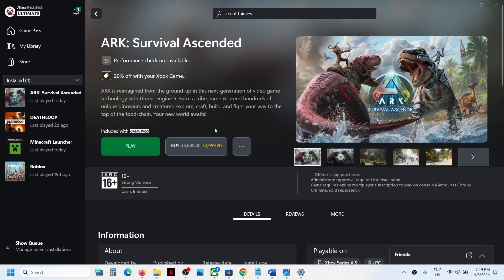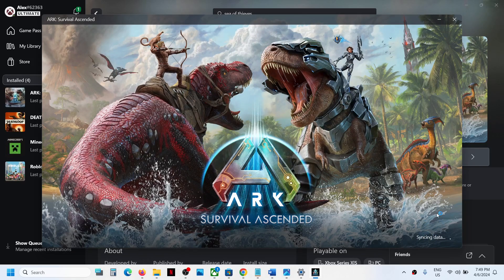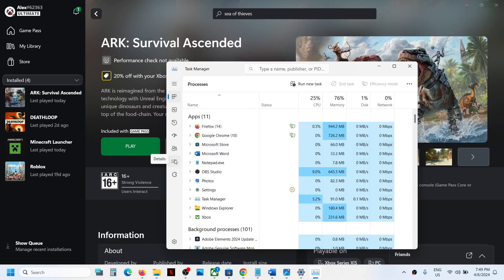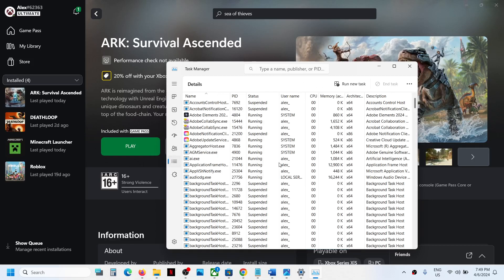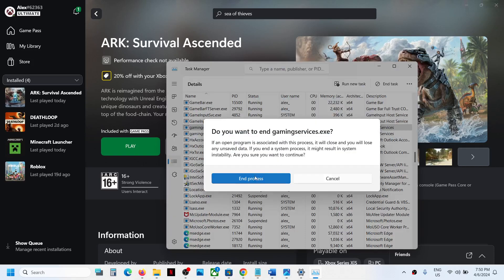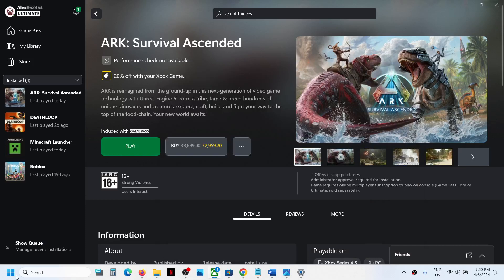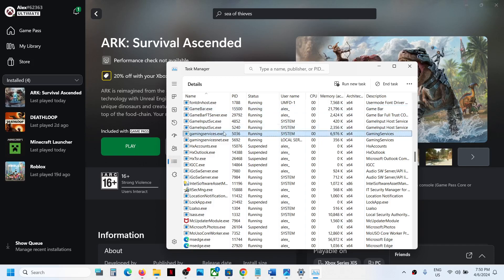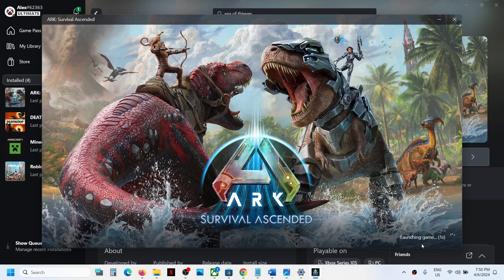Fix ARK Survival Ascended Stuck On Syncing Data After The Launch On PC (Xbox Game Pass)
Fix ARK Survival Ascended Stuck on Syncing data screen when I try to launch ARK Survival Ascended on Windows 11/10 PC (Xbox Game Pass)